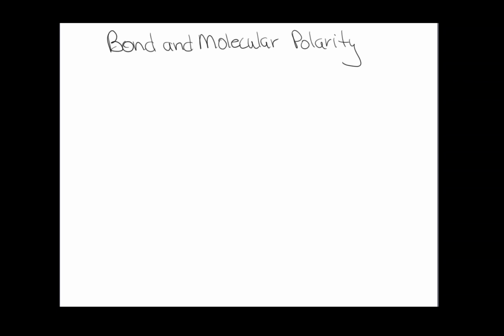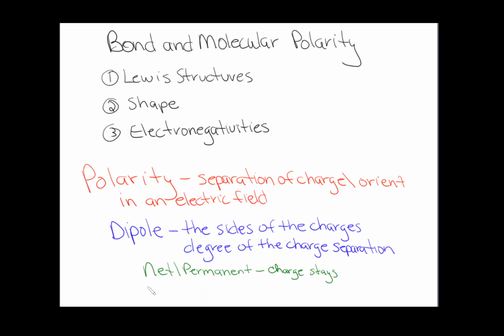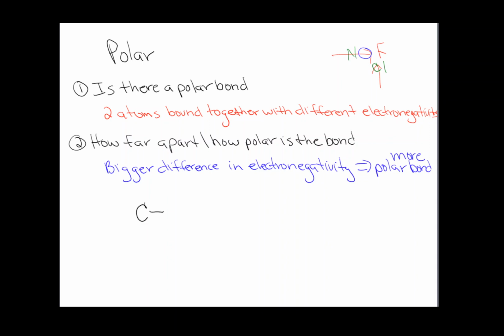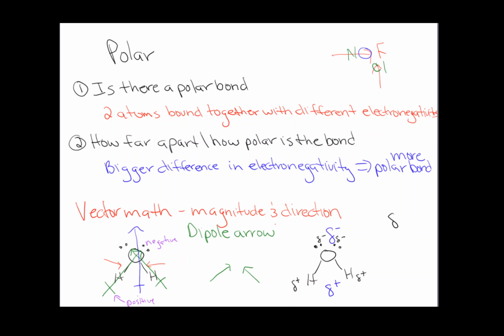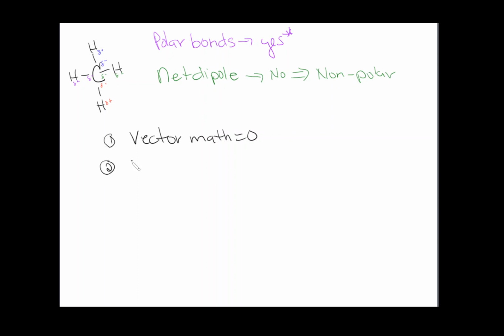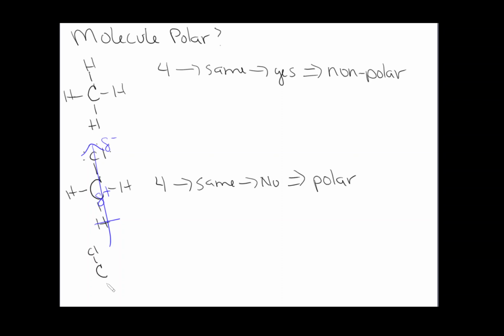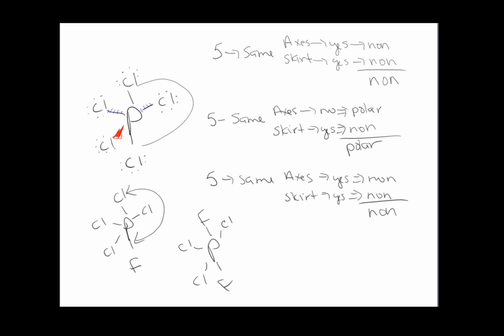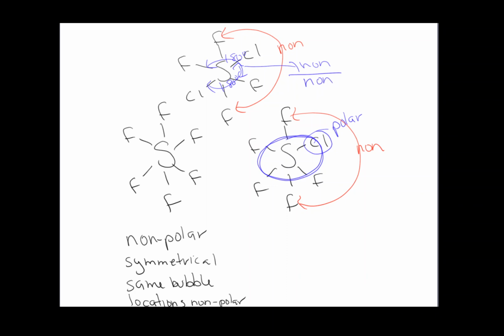Lewis Structures & Geometry - 10 - Polarity